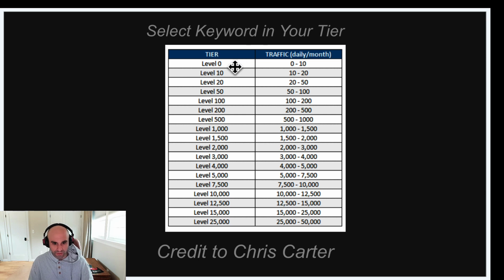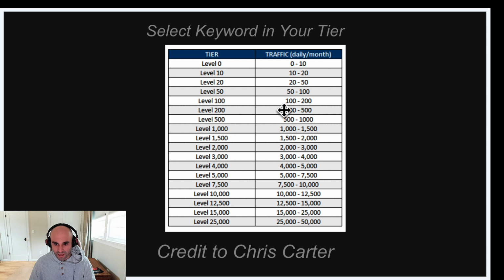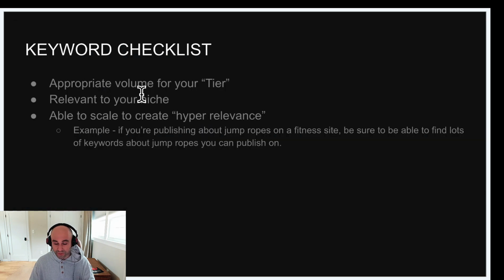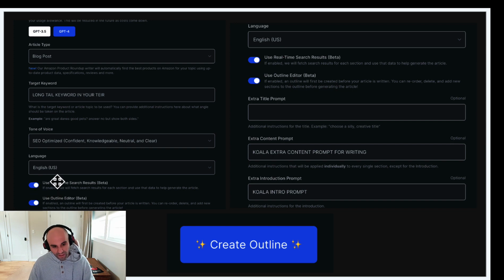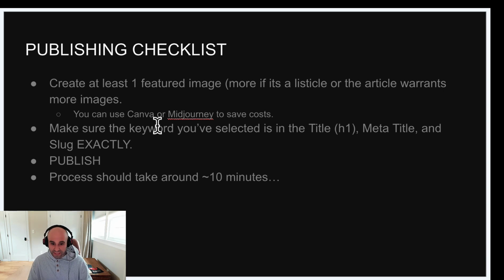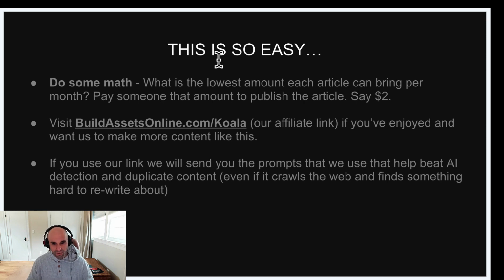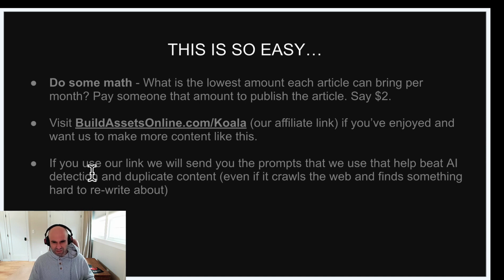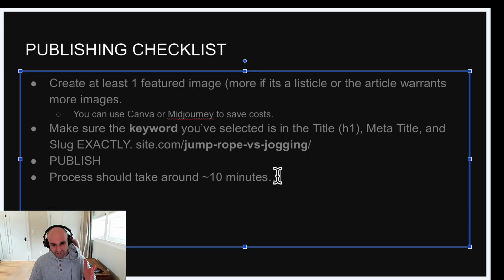Rank #1 on Google in 24 Hours with Koala Writer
If you use our LINK (not coupon code) and send an email to with receipt I will send you back the prompts we use for Koala to get great AI detection scores!